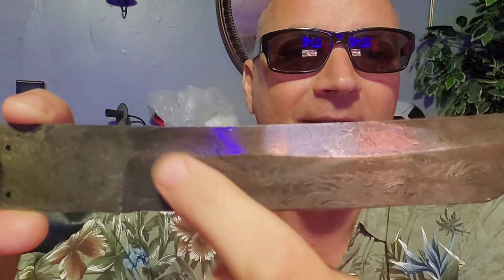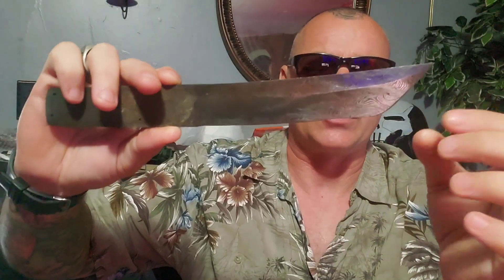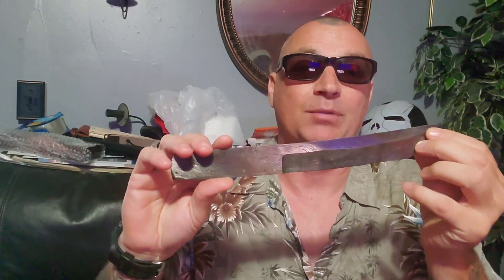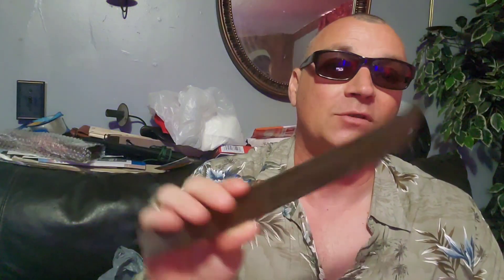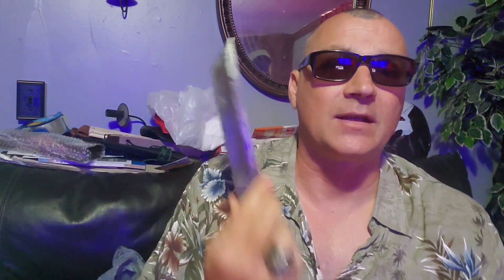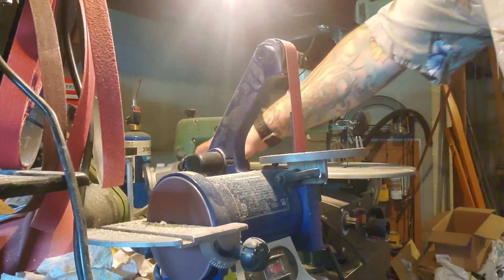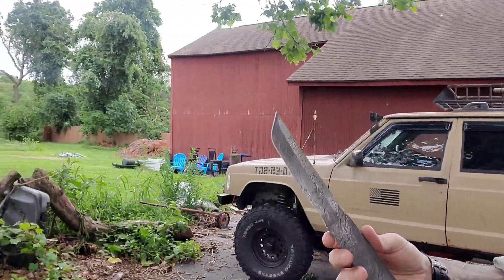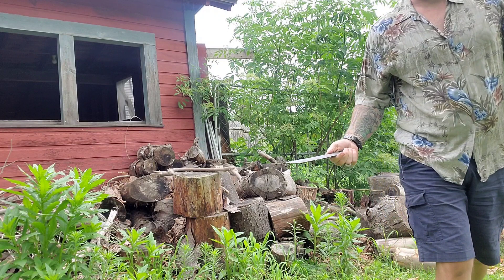dbad Damascus Tanto - The Making of.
how I made the Damascus blade for Captain Electro